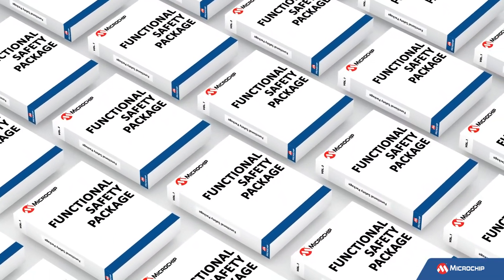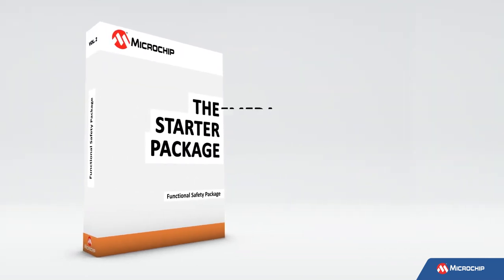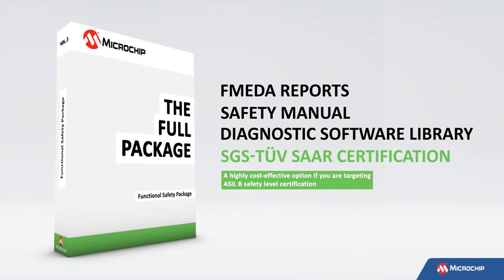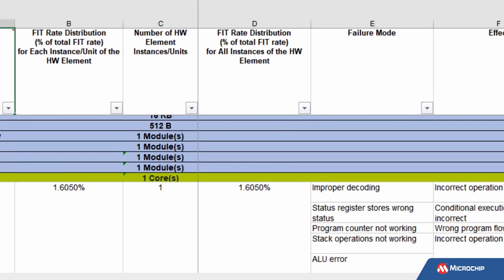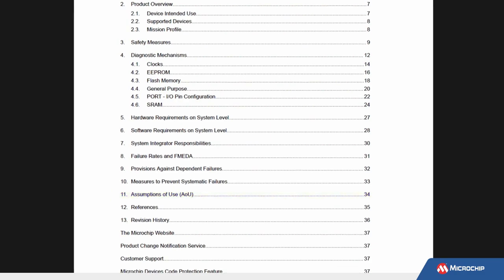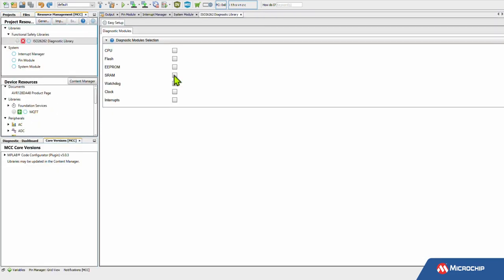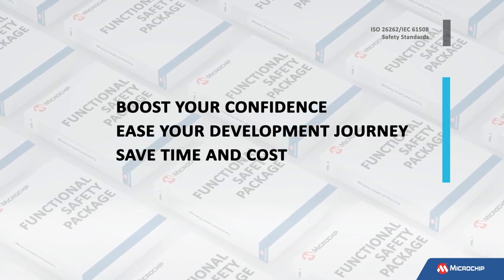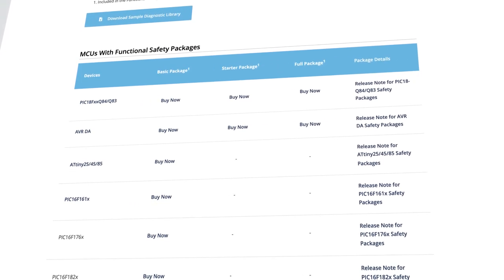Functional Safety Packages for Microcontrollers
The functional safety packages offered for microcontrollers comprise of FMEDAs, safety manuals, diagnostic libraries and certification reports.
Learn more about the different content, why they are important and how you can purchase them.

ISO 26262 functional safety packages for PIC® and AVR® MCUs available

IEC 61508 functional safety packages for PIC® and AVR® MCUs available